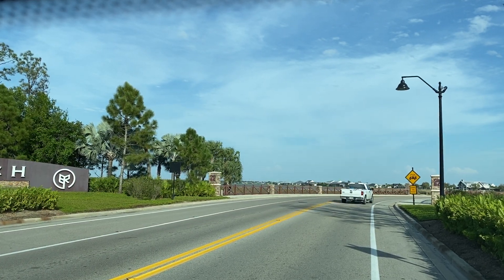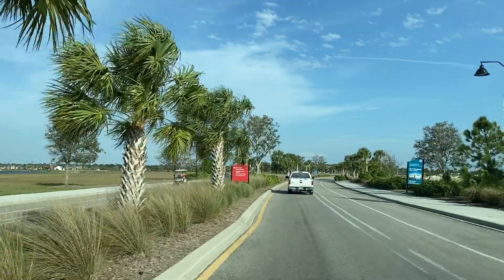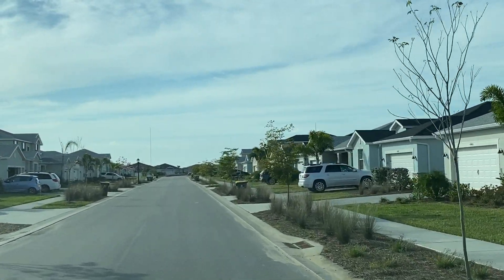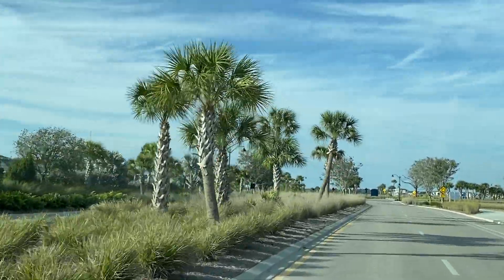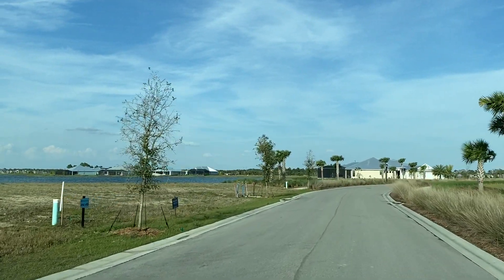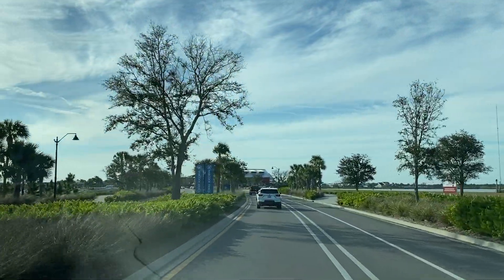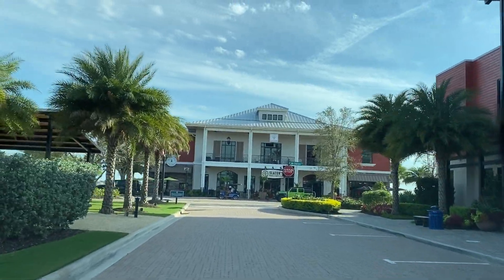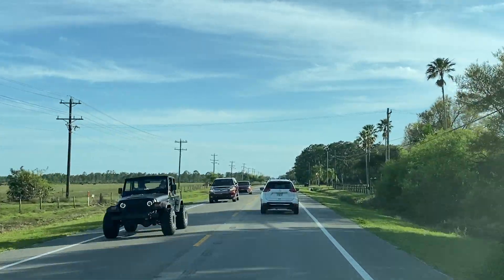Babcock Ranch, Florida 2021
Driving tour 2021